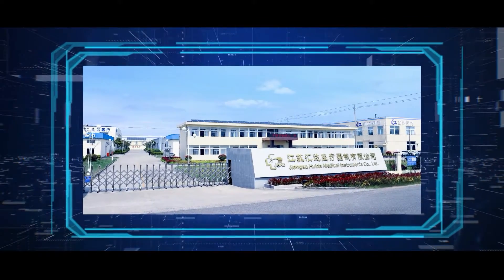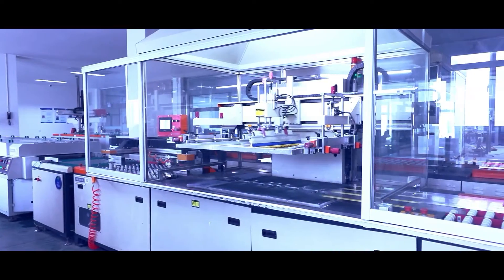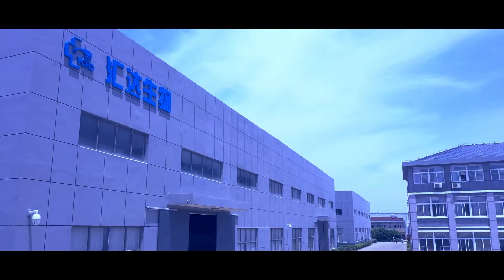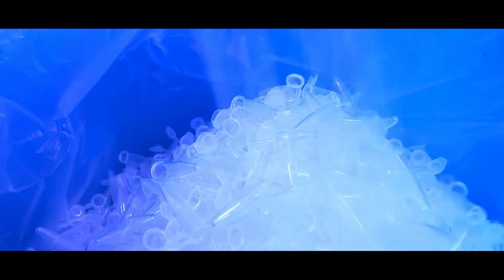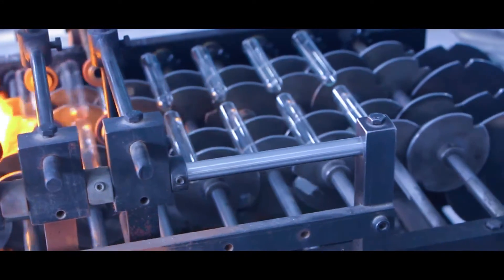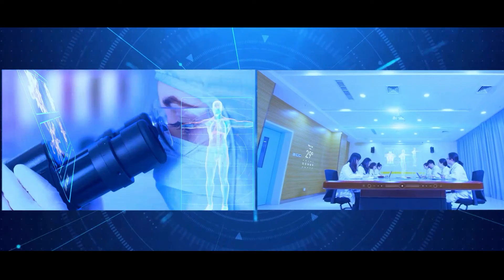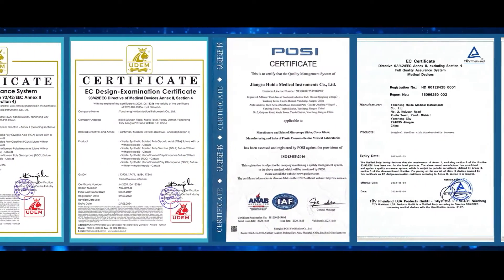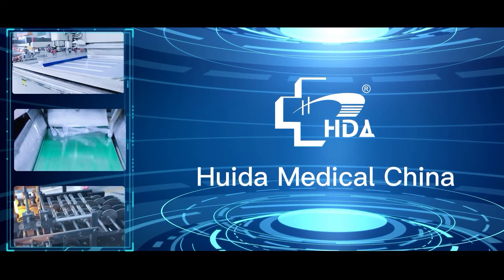Huida Medical China Introduction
Jiangsu Huida Medical Instruments Co., Ltd. was established in 2003.  Huida is a national high-tech company specializing in the research and manufacture of disposable medical inspection consumables, pathological test consumables, laboratory glassware, molecular biological consumables, and basic medical instruments.  We have a professional Research and Development team and the best management personnel.  After 20 years of development and growth, Huida has become a leading manufacturer of laboratory consumables in China, and our products are exported to Europe, the USA, and Southeast Asia.
Since its establishment, our company goal has always been to bring the best quality laboratory consumables to the market possible and use the latest science and technology to do so.  Innovation and Research and Development are the driving force for our company, and we are continuously improving the competitiveness and variety of our products offered.  Currently, we have more than 50 patents for various inventions and utility models.  We have successively won the titles of "National High-tech Enterprise" and "Small Tech Giant”, among which Huida's pathological grade slides were rated as "Professional and High Quality”.
Huida’s motto is “Management and manufacture of the highest quality products is our first priority”.  We have nearly 50,000 square meters of standardized workshop, of which 2000 square meters is a purification workshop and dust-free workshop, which were built to the strict standards of the National Industry Rules of Medical Instruments.  Huida uses the most advanced manufacturing and testing equipment made.  We use management systems such as ERP and MES, which ensure that every product meets strict standards and makes our company more internationalized and standardized.  We also passed ISO9001, ISO13485 and are CE and FDA certified.